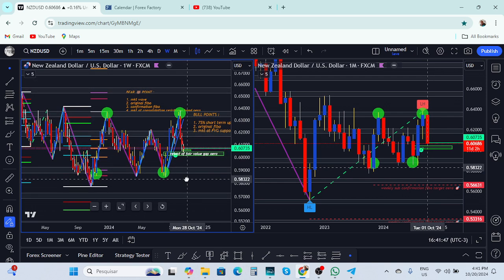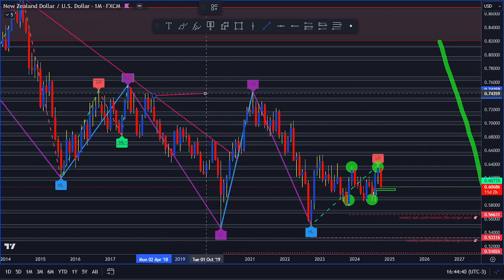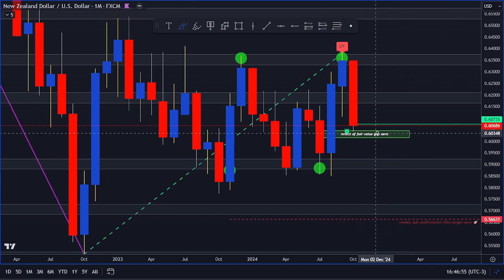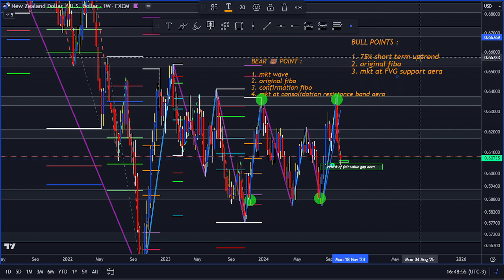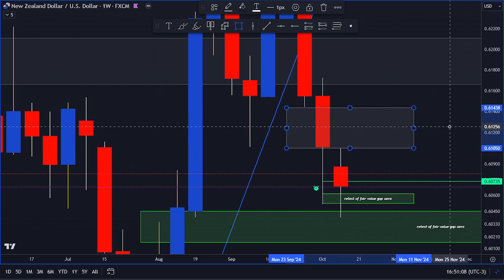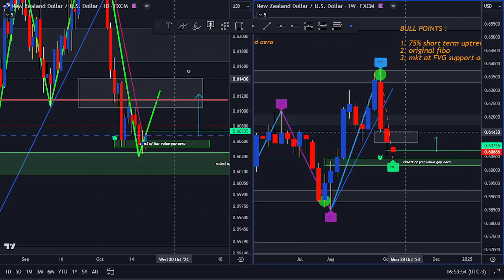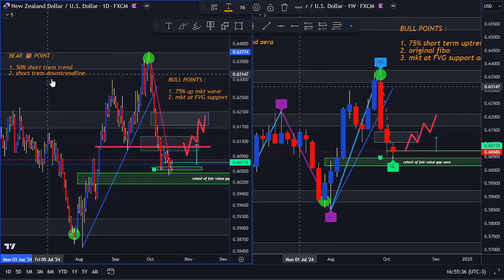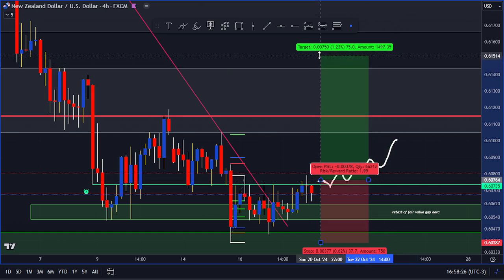NZDUSD Trading Analysis Setup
Higher time frame and Smaller time frame - part 1